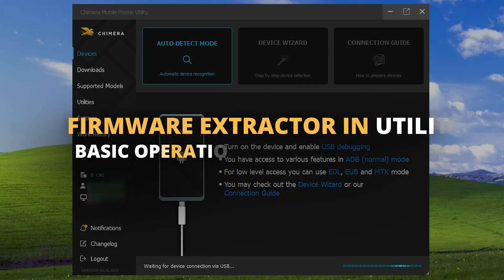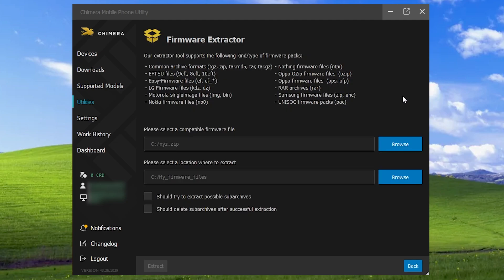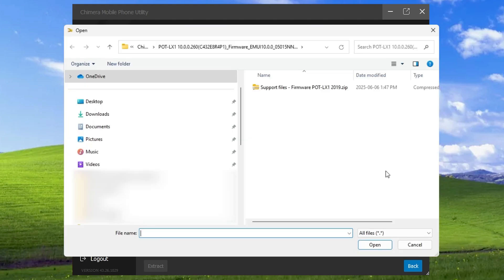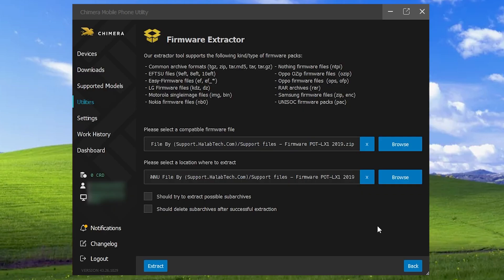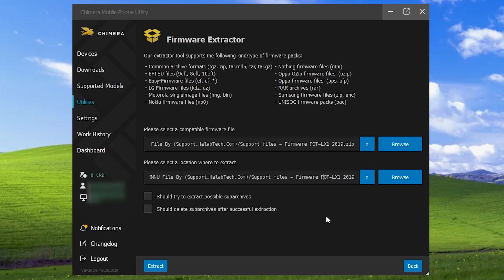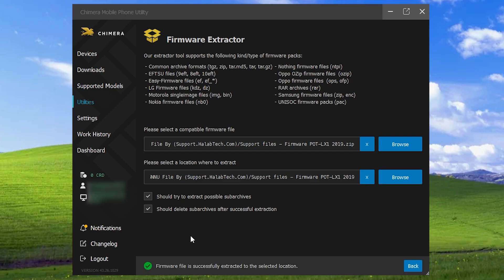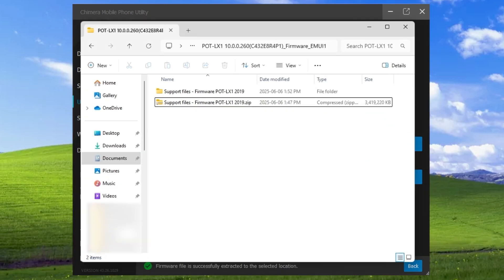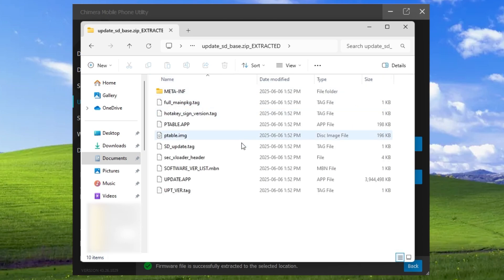Chimera Utilities – Firmware Extractor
🗂️ Chimera Utilities – Firmware Extractor | Extract Firmware the Easy Way

In this video, we introduce the Firmware Extractor utility available within ChimeraTool — a powerful feature designed to help you extract and manage stock firmware files directly from update packages or flash tools.

🧰 What the Firmware Extractor does:
Helps you extract firmware files easily
Supports multiple firmware formats
Compatible with OTA packages and full firmware archives